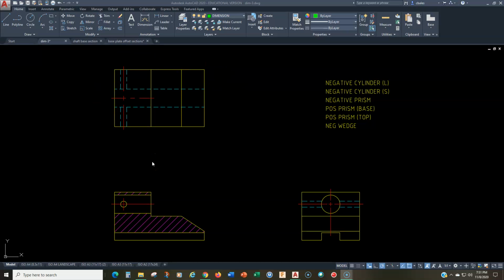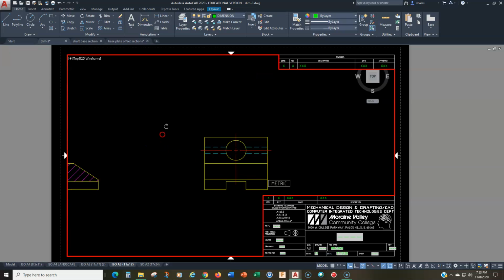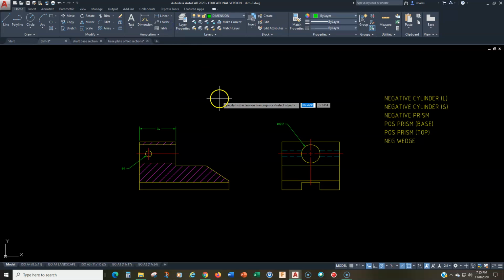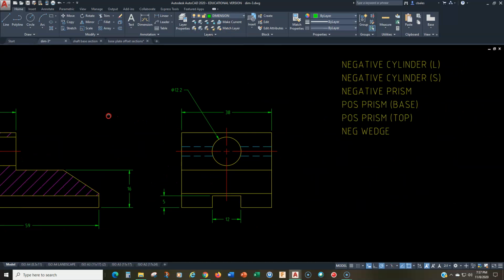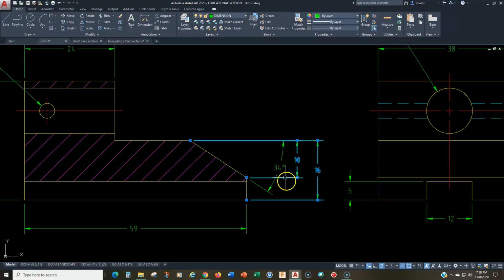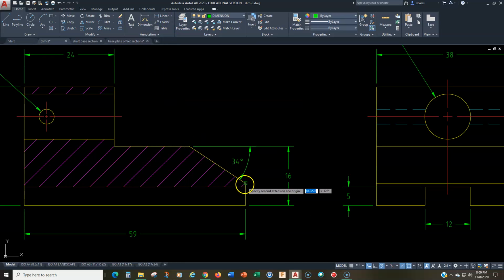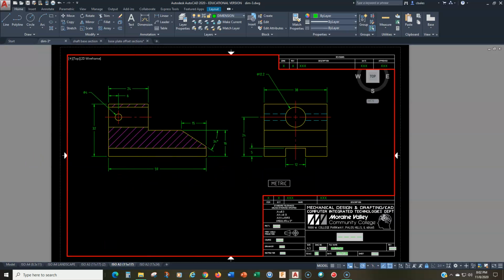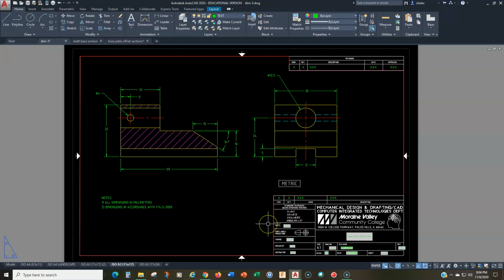Dimensioning 2 views